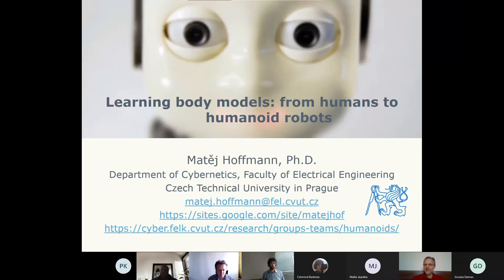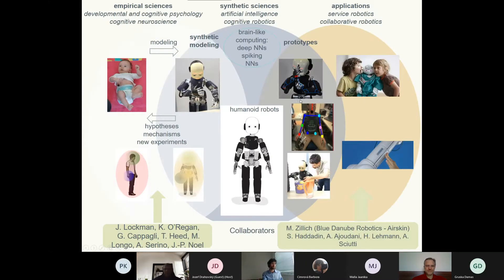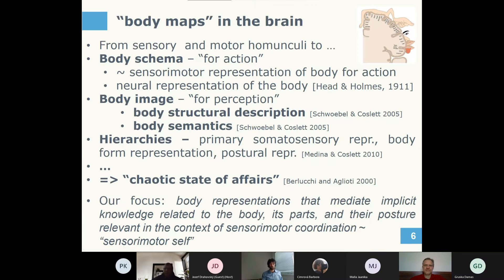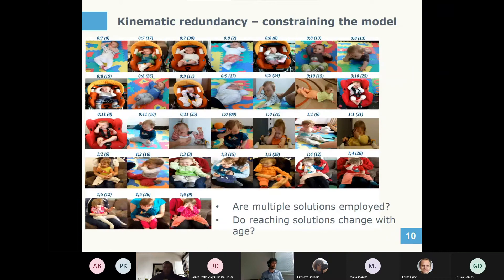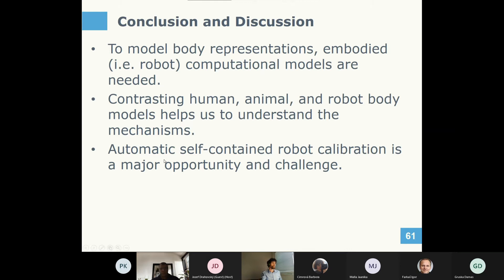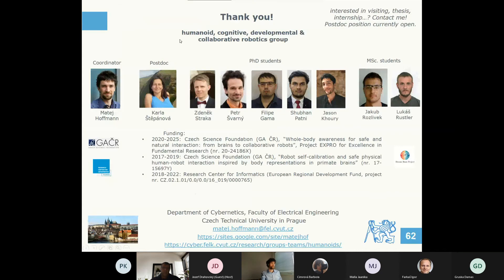AI-CogSci seminar @FMFI UK - Matej Hoffmann, PhD, CTU in Prague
Lecture title: Learning body models: from humans to humanoid robots